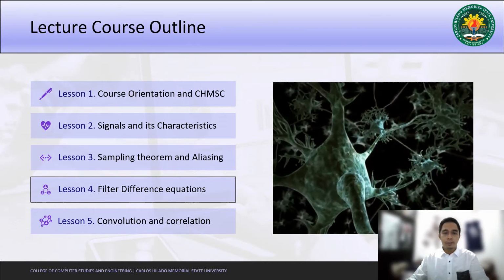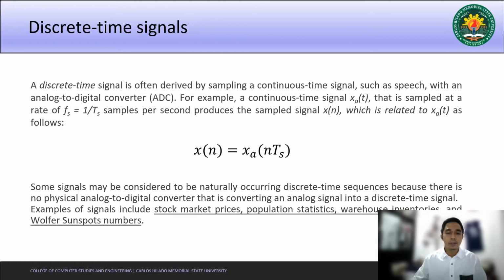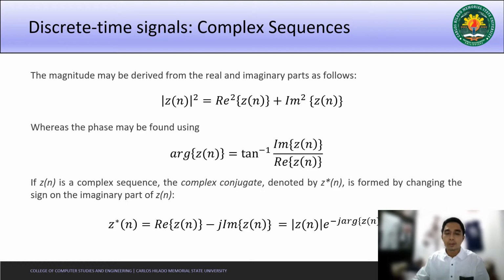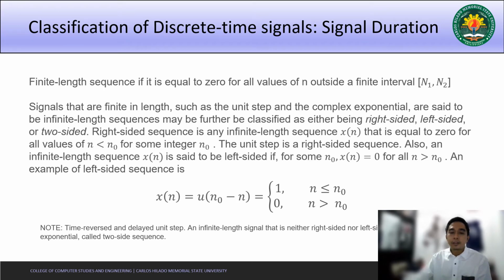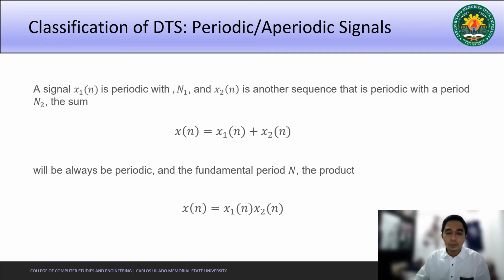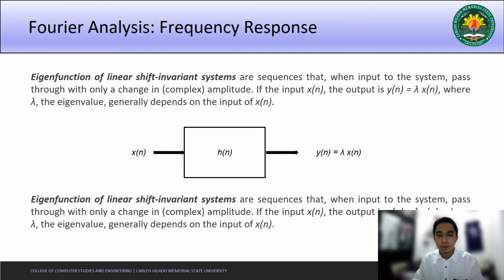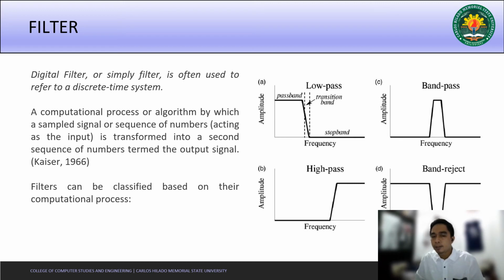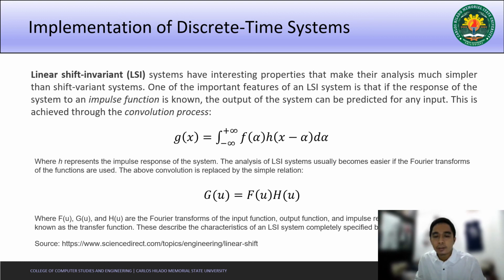Signal Spectra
Topics on Signals Spectra including Filters in Discrete-time signals